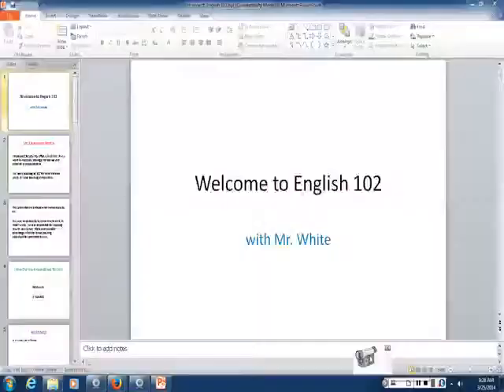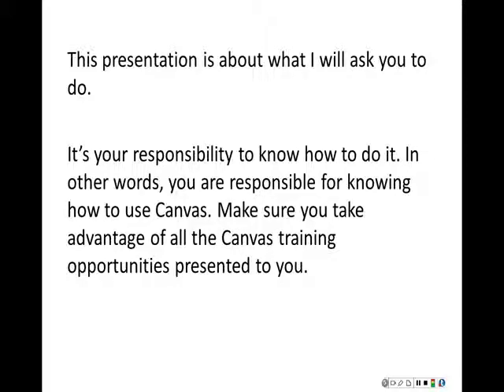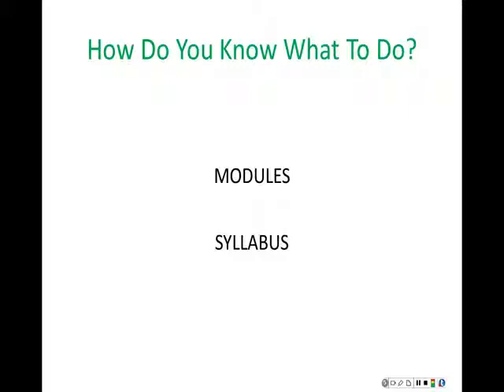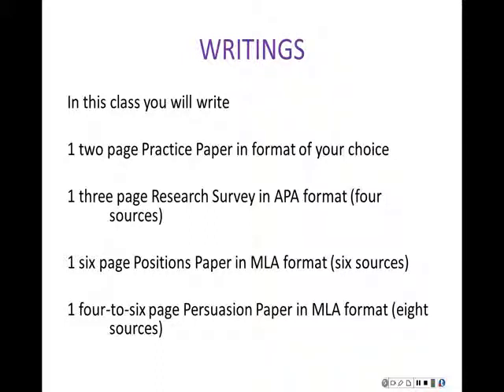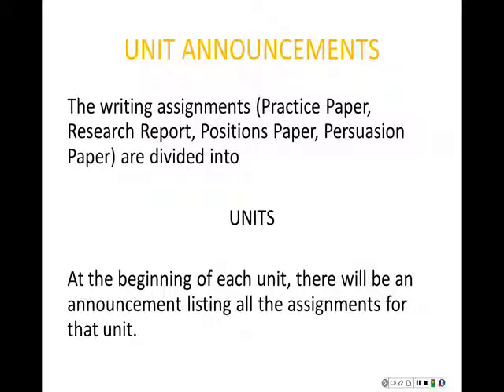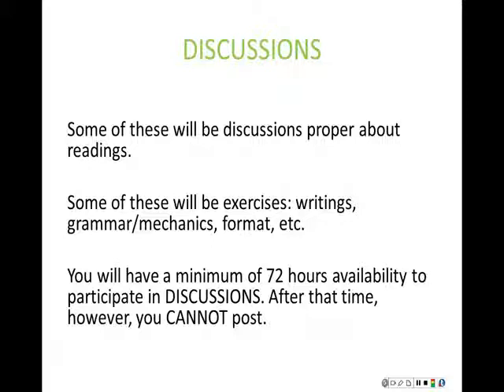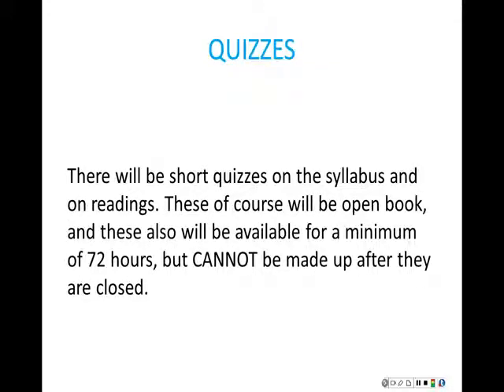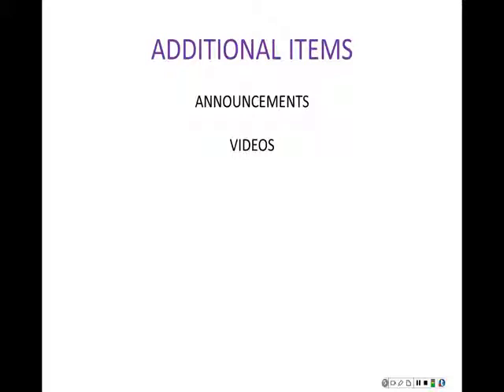Welcome to English 102